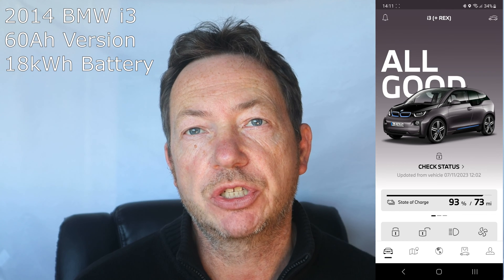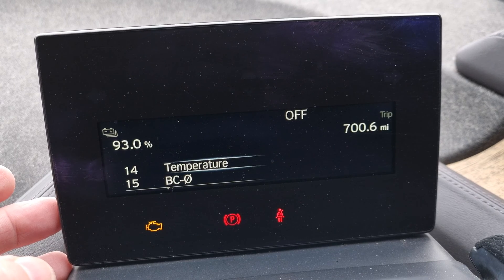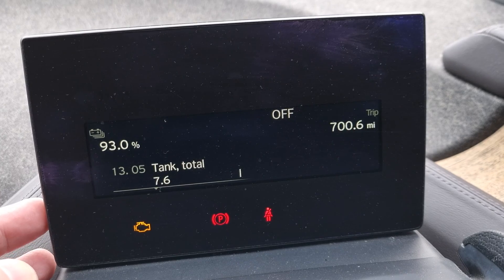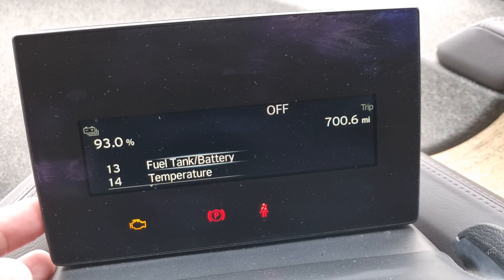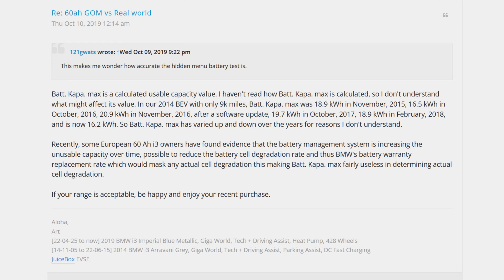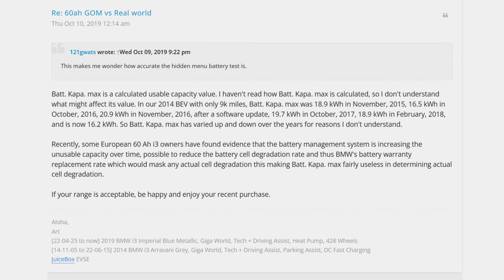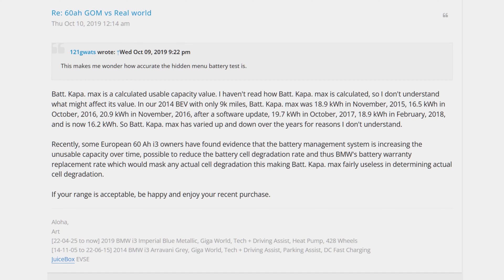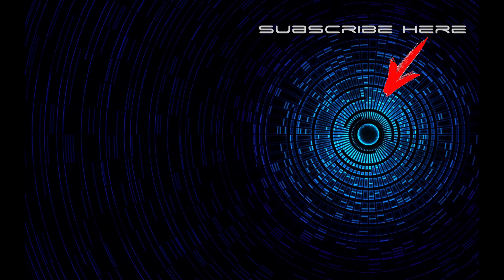How Much Battery Capacity does a 9 Year Old BMW i3 EV have?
In this video I take a look at our 2014 BMW i3 60Ah battery maximum capacity with the EV now that it is just over 9 years old.